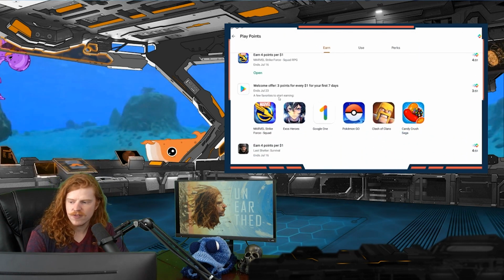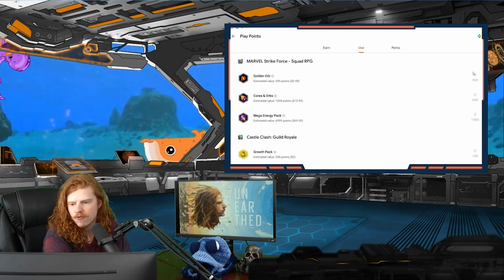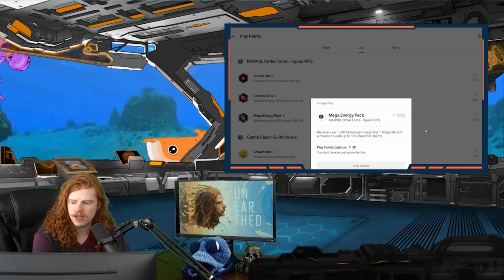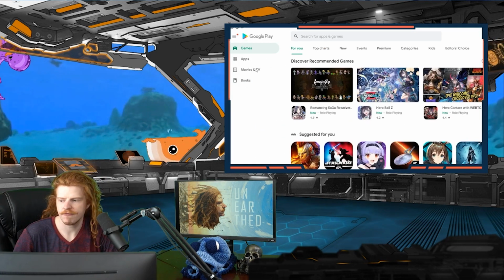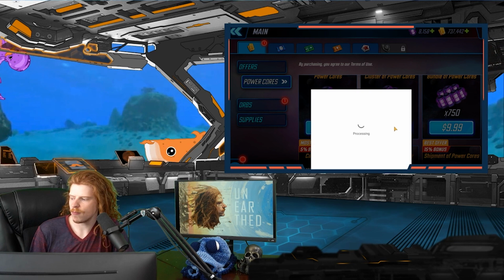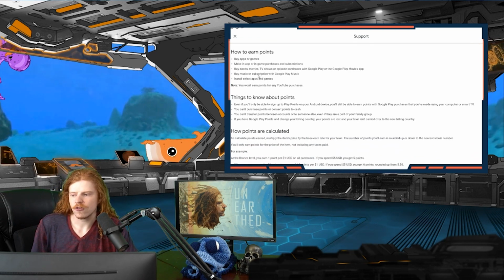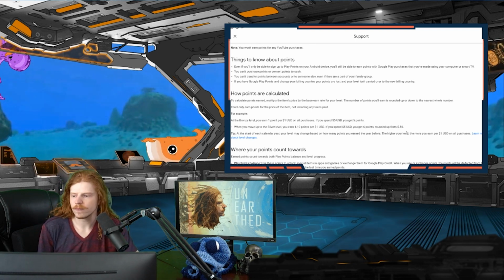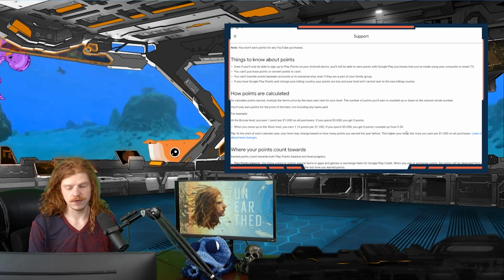Do NOT SPEND ANY MONEY In ANY GAME Until You See THIS!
How to get iOS and android freebies in every mobile game like marvel strike force.
Play RAID ON PC!